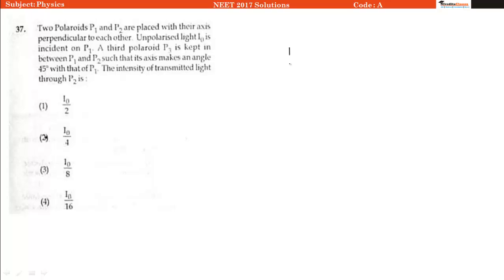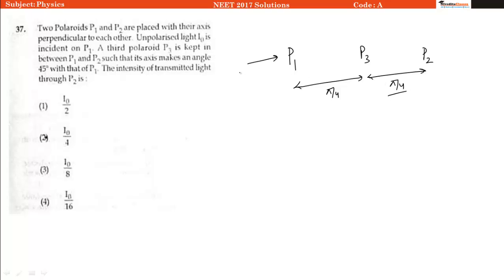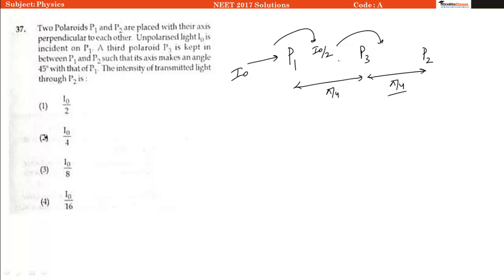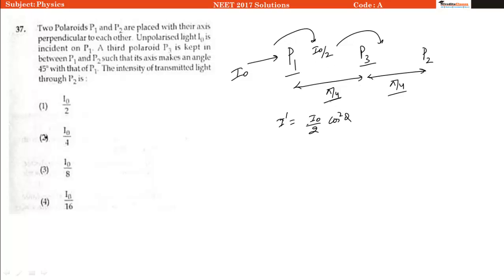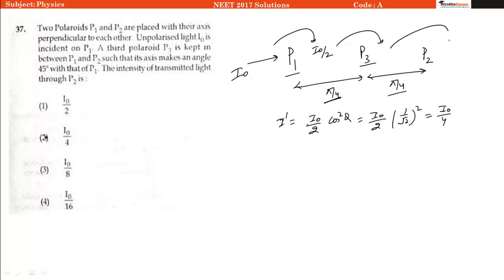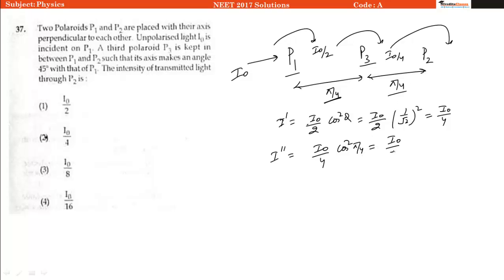NEET 2017 Video Solutions - Physics Question No. 37 [Code A]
Video Solution for NEET UG 2017 Physics Question No. 37 [Code A] – NEET 2018 Dropper 1 Year Course @ 40k only.

This video is prepared by Nivedita Classes: A Premier Coaching Institute in Delhi for Pre-Medical Entrance (PMT) – NEET UG & AIIMS MBBS and Engineering Entrance Exams i.e. JEE Main & JEE Advanced.

# NEET UG 2017 Exam Date: Sunday, 7th May 2017 (10:00 am to 1:00 pm)

# What is NEET UG 2017 Exam?

National Eligibility Cum Entrance Test – NEET 2017 is an offline mode of exam i.e. pen & based being conducted by C.B.S.E. for admission in M.B.B.S/B.D.S UG courses.